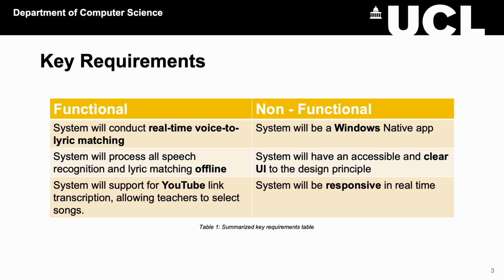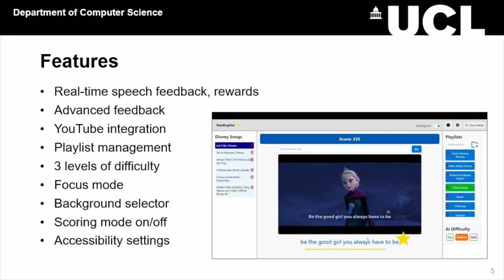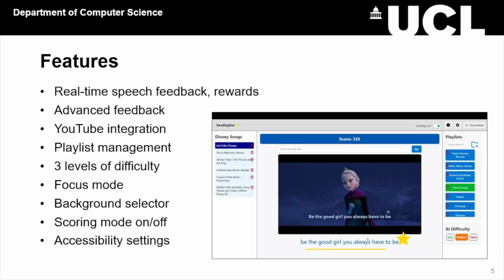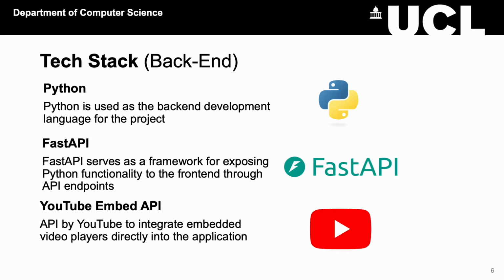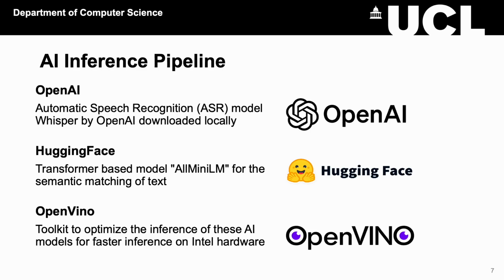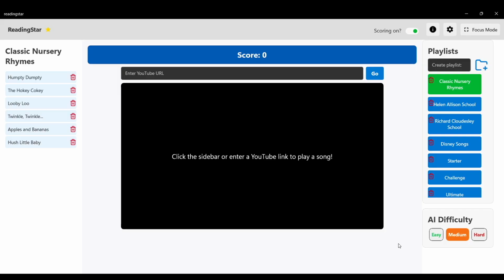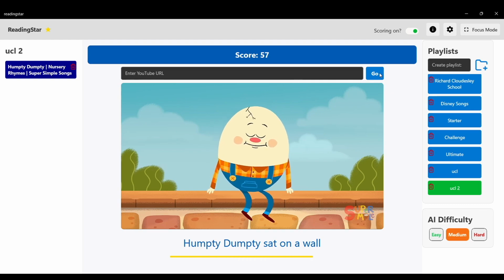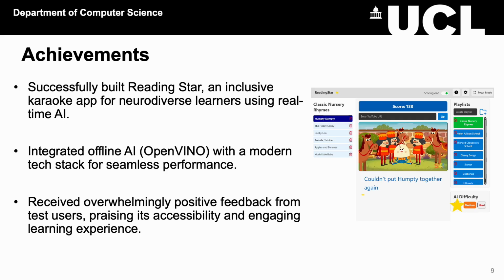Reading Star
TBC